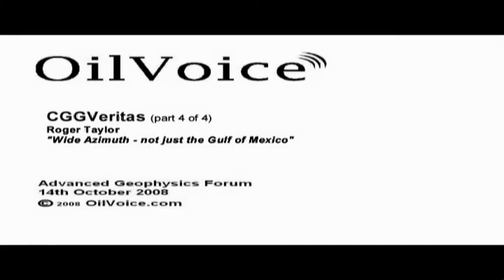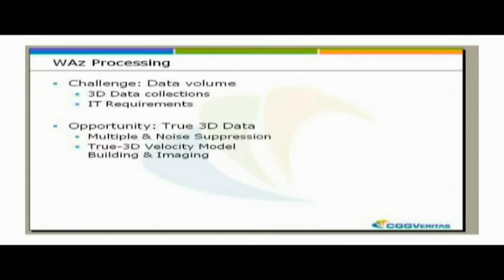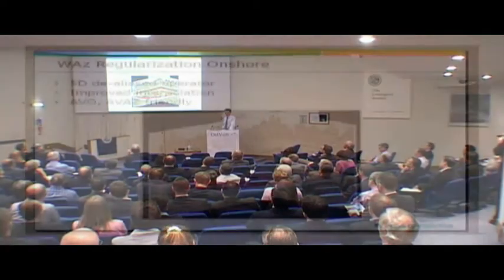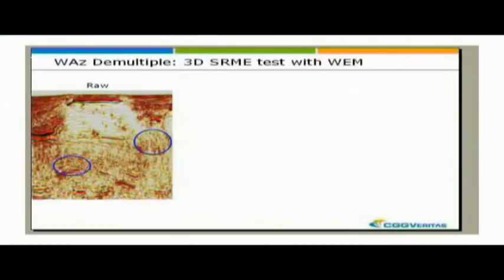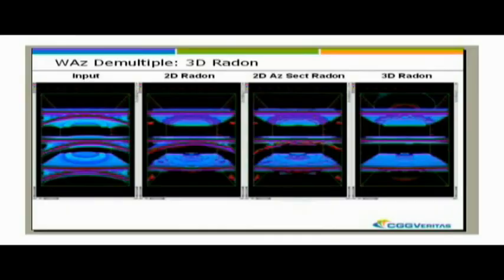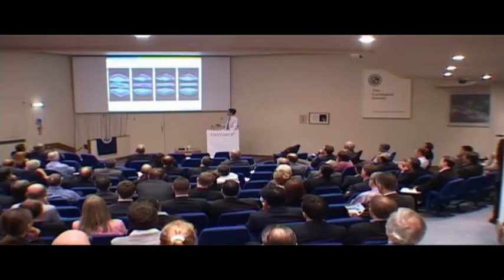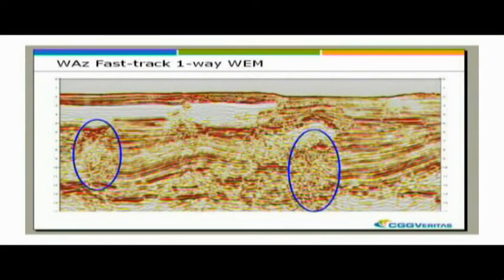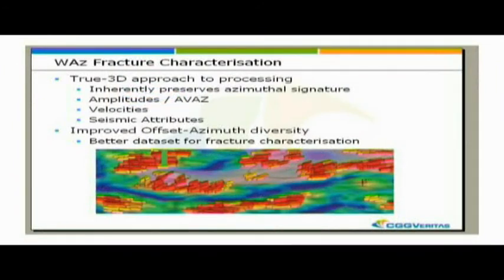Advanced Geophysics, CGGVeritas (5)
CGGVeritas presentation
Roger Taylor
Wide azimuth - not just the Gulf of Mexico